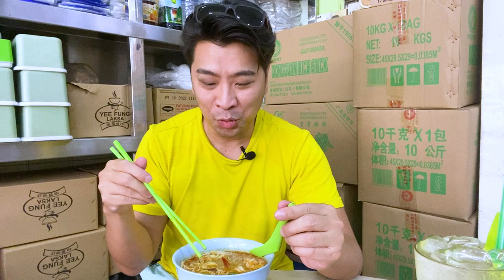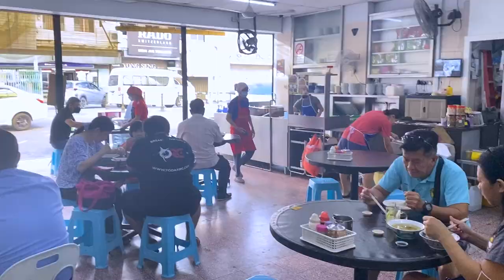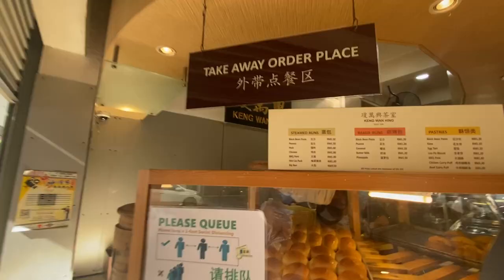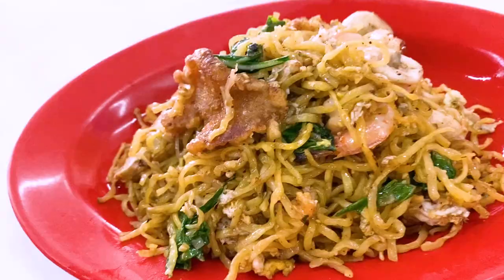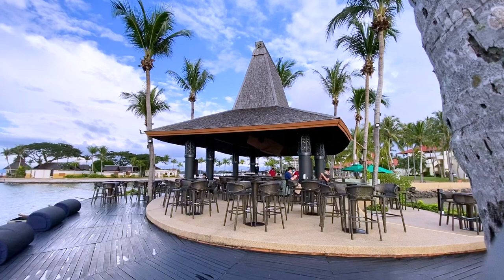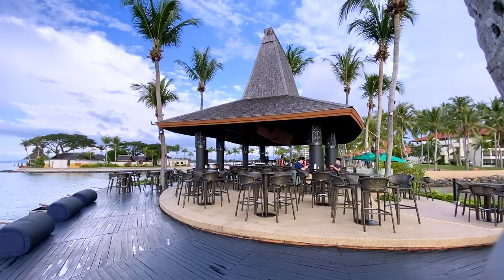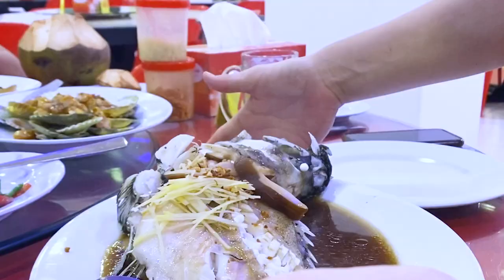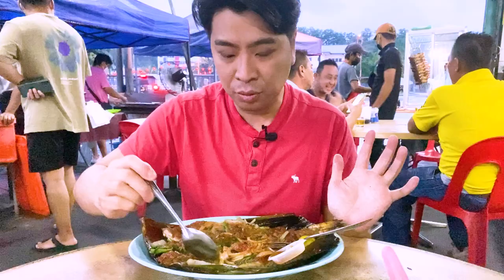🩵🗻❤️ 7 TOP Food You must NOT miss in Kota Kinabalu - NEW food guide 2022 哥打京那巴魯 七家美食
I firmly believe that Kota Kinabalu (KK) is one of the most underrated cities in Southeast Asia. A huge reason behind this decision was the incredible food scene.

The city has a chilled-out, relaxed vibe, a waterfront to wander along, and plenty of hipster coffee shops and street art to explore. It’s a fantastic city to base yourself in for a week or two, if not longer. Here's my pick :

0:00 Introduction
0:21 Yee Fung Laksa
2:03 Melanian Sang Nyuk Mian
3:19 Keng Wan Hing
5:00 Seng Hin
6:09 Sunset Bar Shangri-la Rasa Ria
8:14 Welcome Seafood Restaurant
9:22 Lotus Restaurant
11:03 Closing